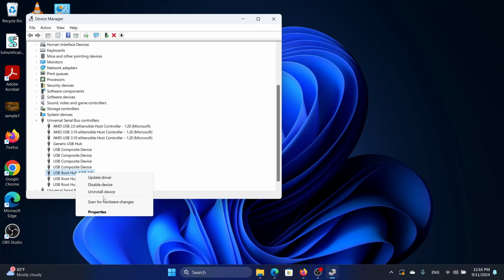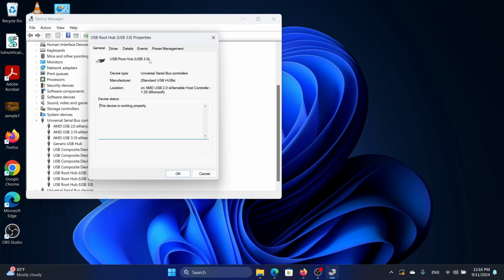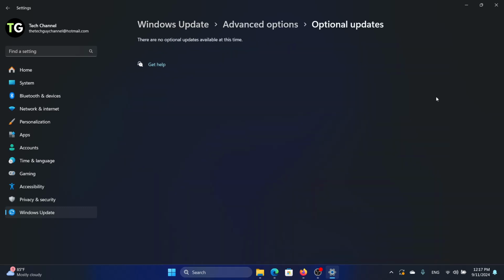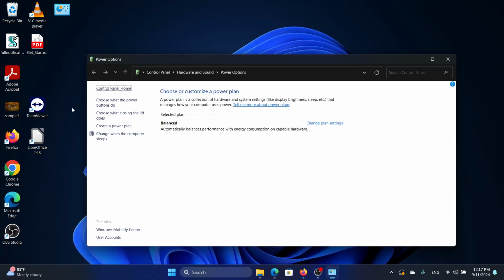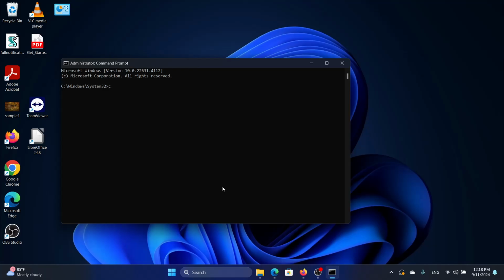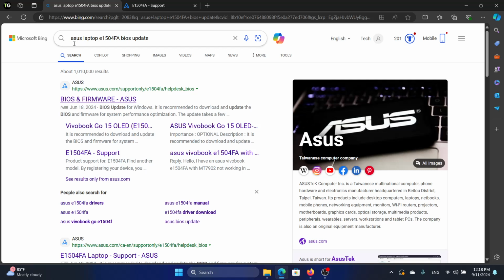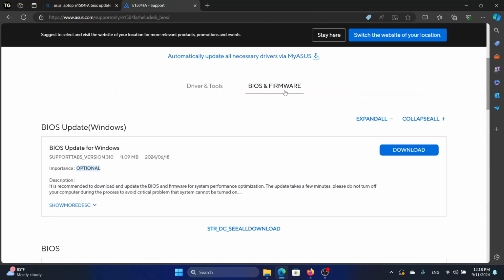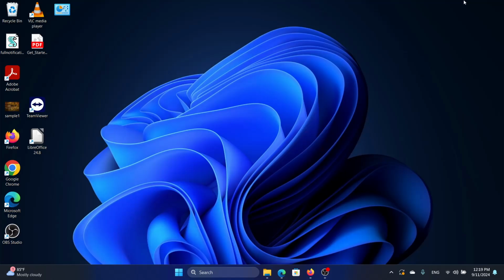Unknown USB Device Device Descriptor Request Failed FIXED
Video Title: Unknown USB Device Device Descriptor Request Failed FIXED

Dealing with the "Unknown USB Device Device Descriptor Request Failed" error in Windows 11? This video walks you through troubleshooting and fixing the issue step-by-step. Learn how to resolve this common USB problem and get your device working again. Watch now for a quick and easy fix!